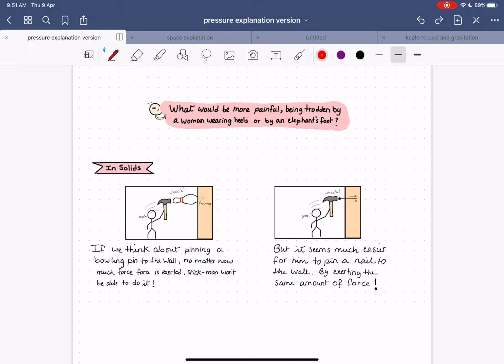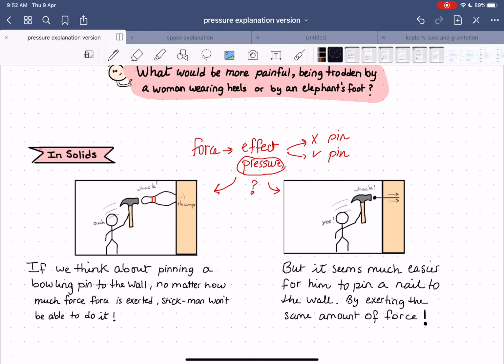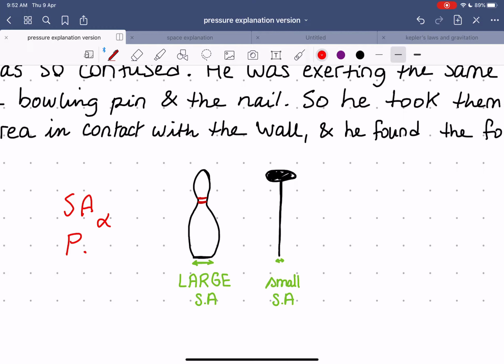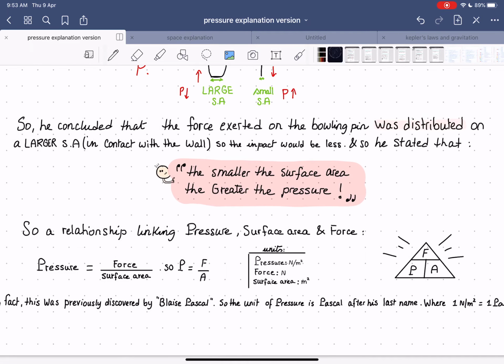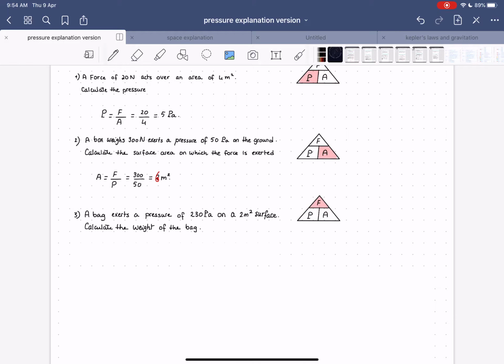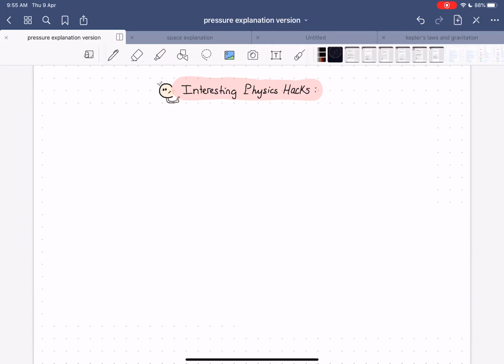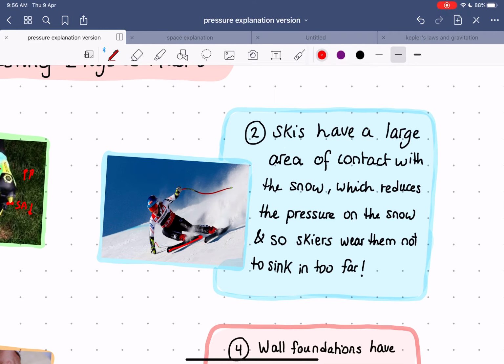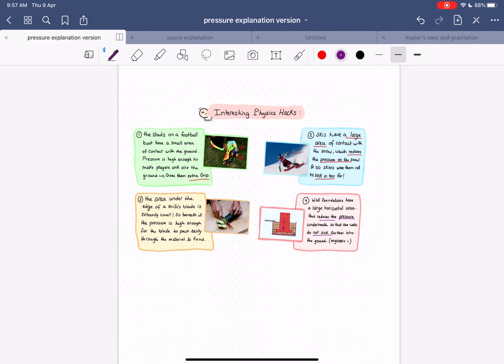Pressure in Solids